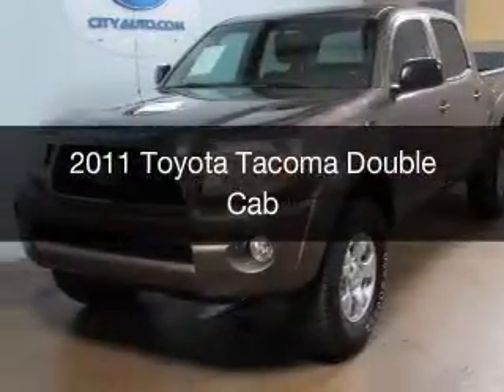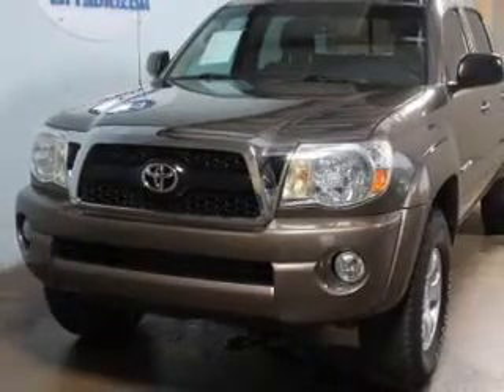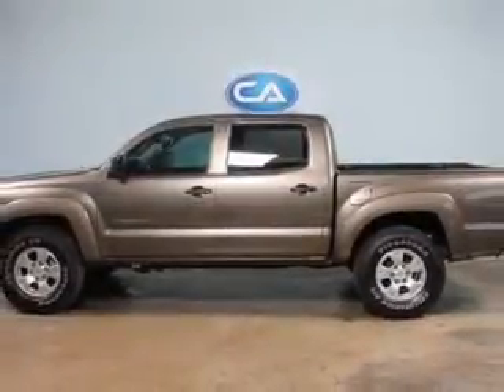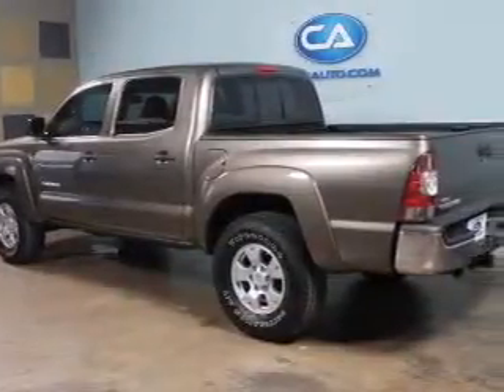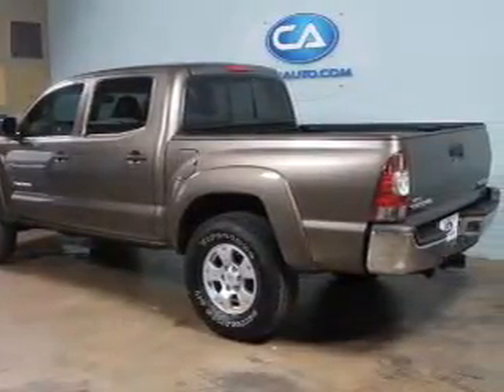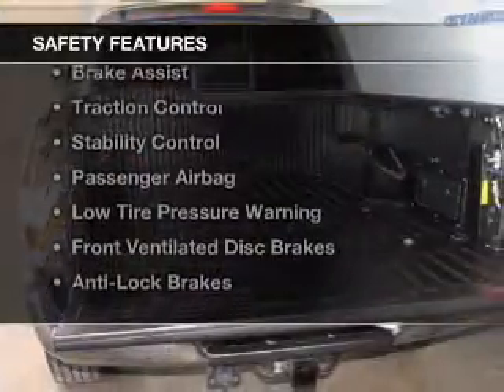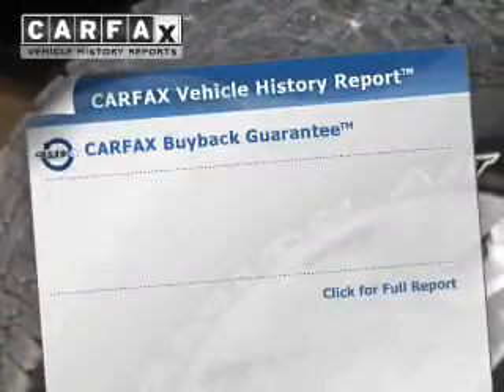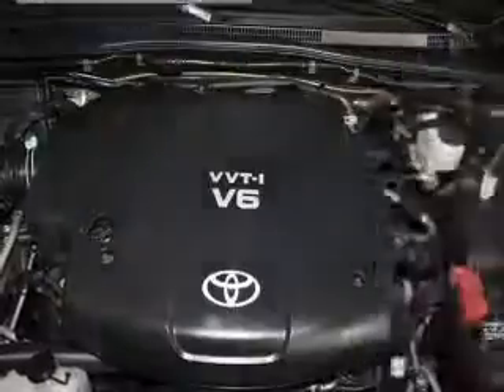2011 Toyota Tacoma - Memphis TN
Year: 2011
Make: Toyota
Model: Tacoma
Trim: Double Cab
Engine: 4.0 liter 6 cylinder 24 valve MPFI DOHC
Transmission:
Color: Pyrite
Mileage: 62082
Address:
4932 Elmore Rd.